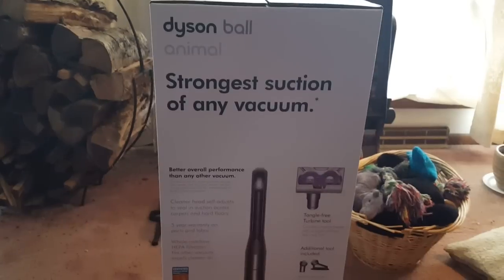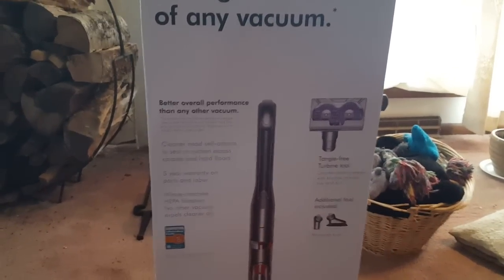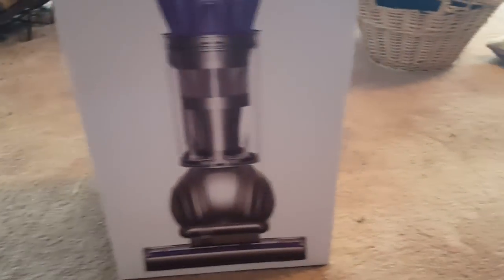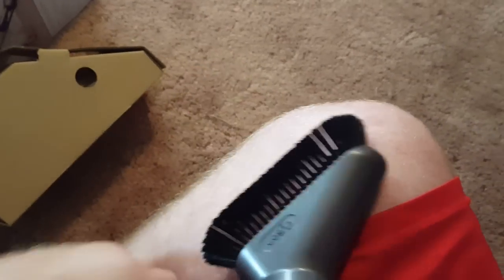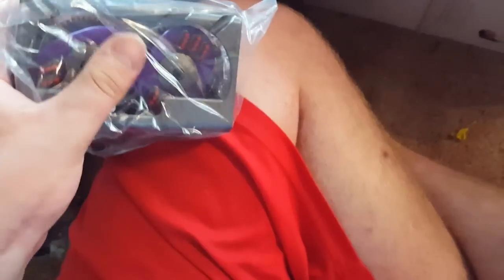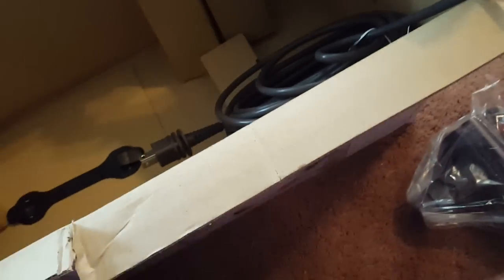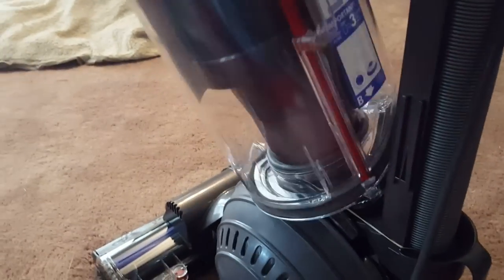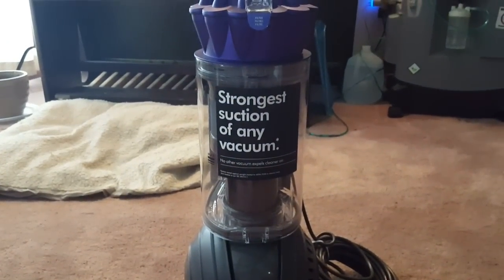Dyson ball animal unboxing and assembly.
In this video i do an unboxing and assembly of the brand new dyson ball animal 2016 model.